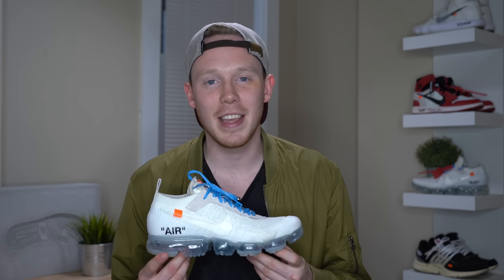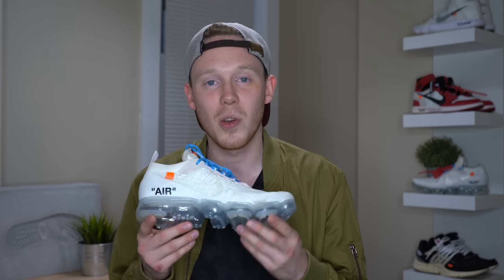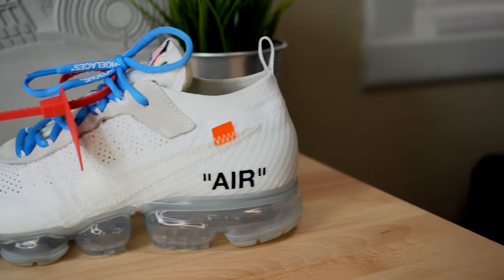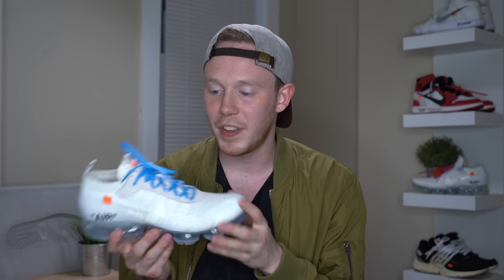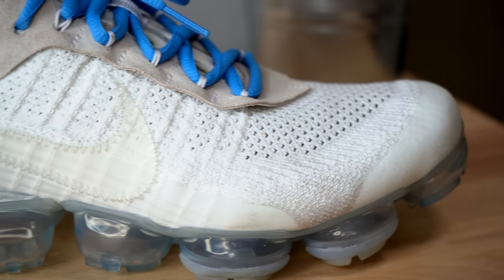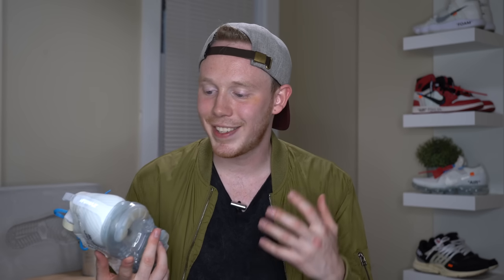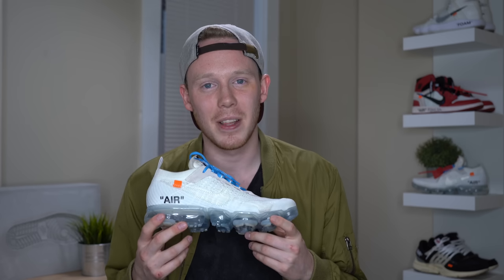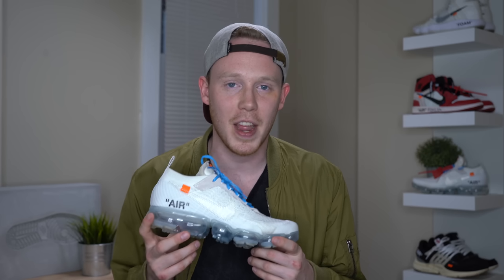NIKE OFF WHITE VAPORMAX WHITE 2018 REVIEW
Today I’m reviewing the White Nike Off White Vapormax 2018! The Off-White Vapormax has come in multiple colorways. The most recent being this all white flyknit version. The Nike Vapormax Off White 2018 comes with premium suede accents, an Off White Zip Tie and a translucent Vapor max outsole.

Want to send me something? Send it here:

Seth Fowler
319 Lafayette St.

32GB SD Card

128GB SD Card